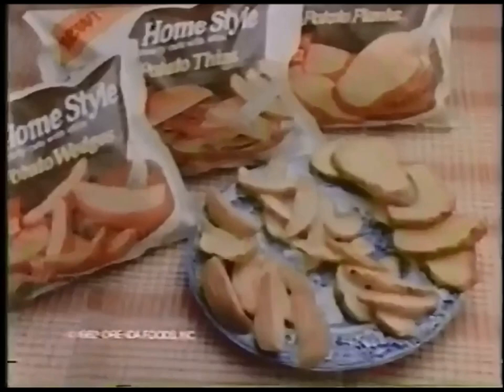Ore-Ida Potato Commercial HD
This is a old fashion video of Ore-Ida Potato commercial.